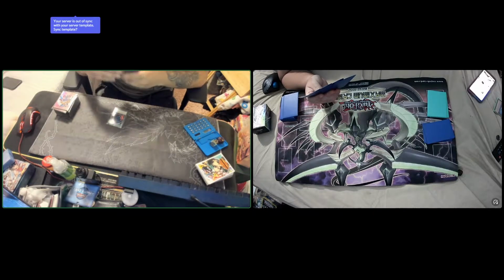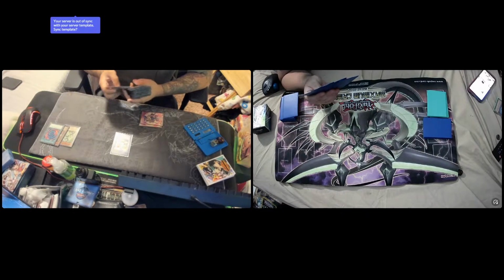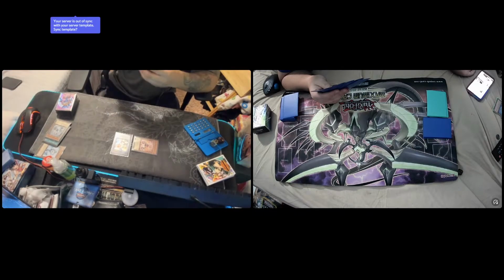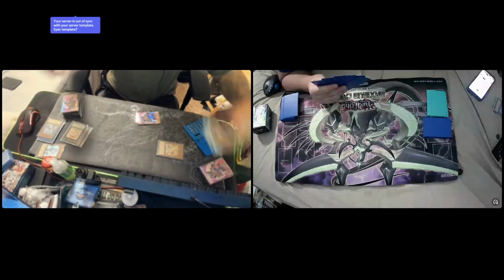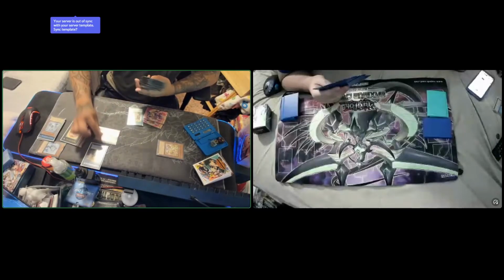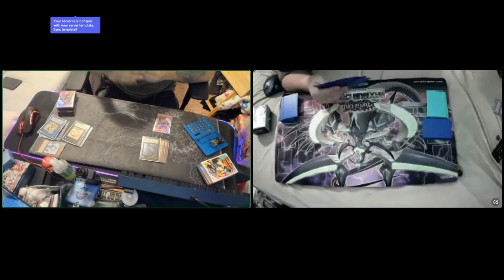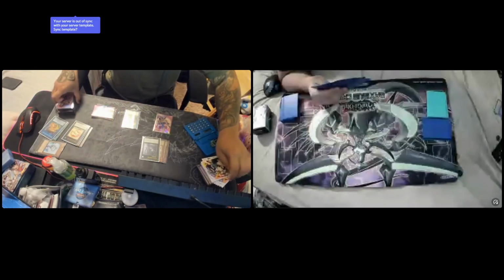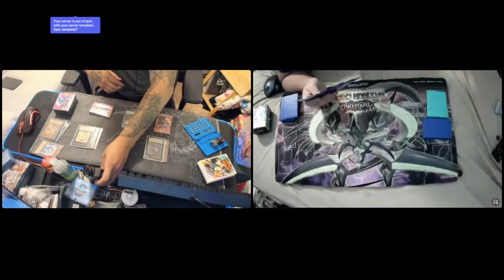Da-Planet Remote Duel Locals 9/28 - Prank-Kids vs Prank-Kids Game 3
We run official tournaments for:
Magic: The Gathering, Yu-Gi-Oh!, Pokémon, Cardfight!! Vanguard, Weiss Schwarz, and more!